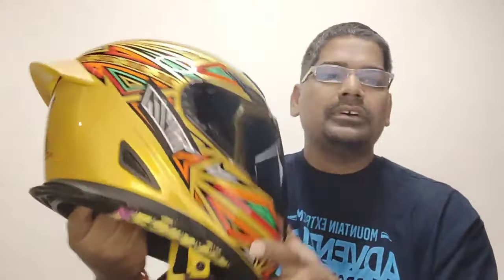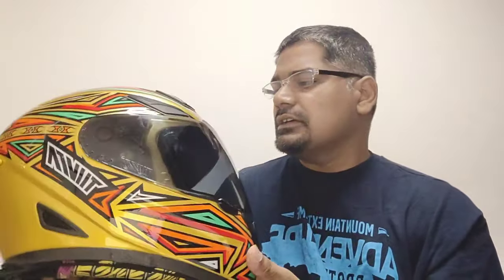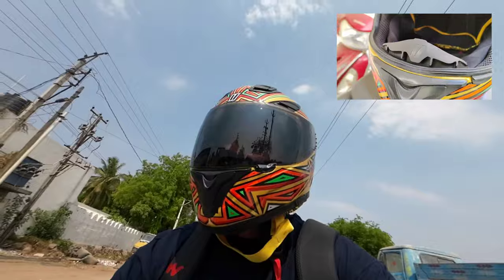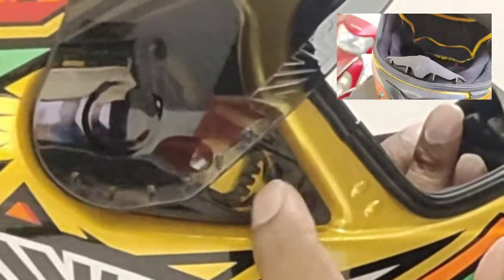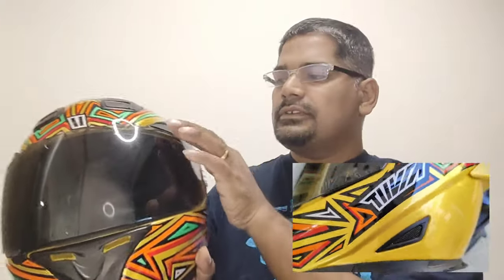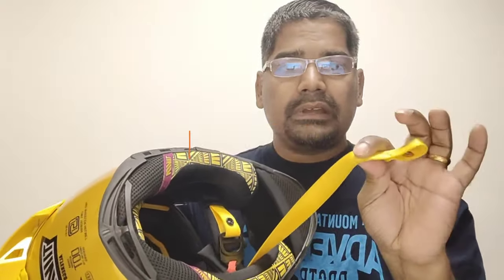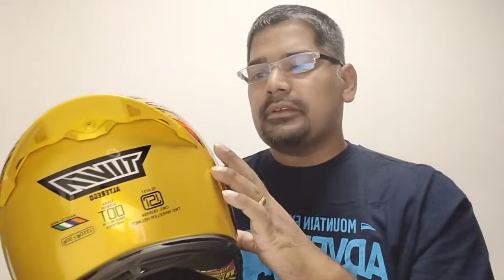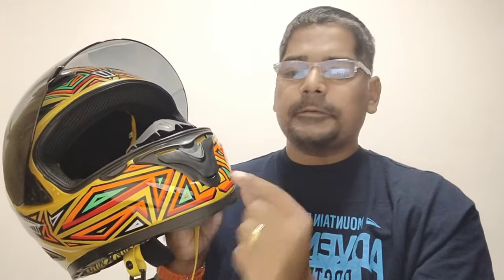Tiivra RAZZTAZZ Helmet Review | Alterego 2.0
Watch the TIIVRA Altergo 2.0 RazzTazz Helmet Review along with TIIVRA ADV Gloves by Nitish Neo. The Helmet at 1350 (variation of 50 grams) is one of the lightest performance helmets in the market. The composite fiber helmet comes with DOT & ISI certifications and in several colours and alteregos. At INR 9,950 this helmet is a steal deal with its high visibility paint system and the reflective spoiler that keeps the rider safe even during night rides.